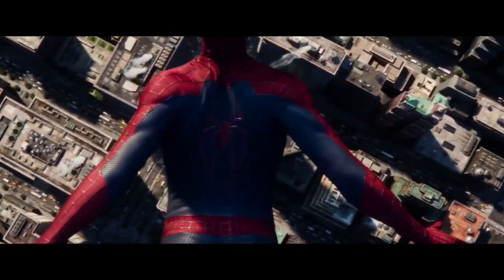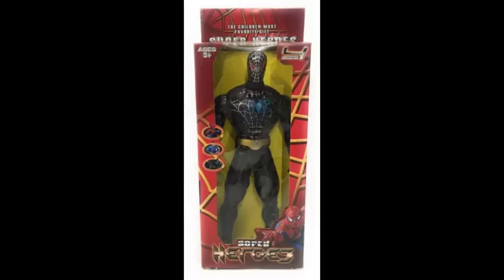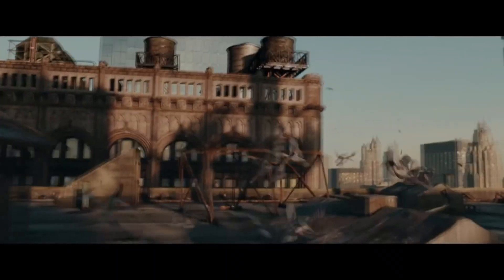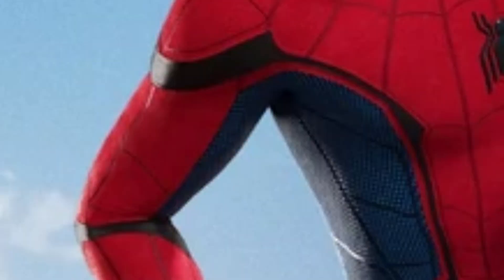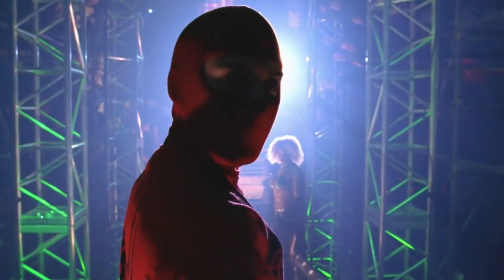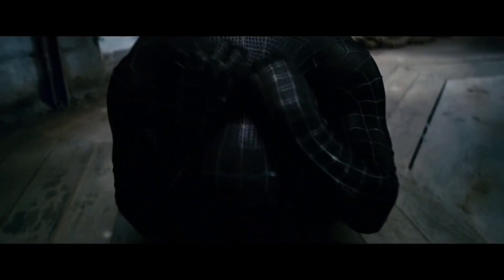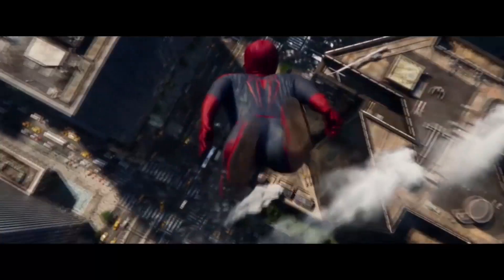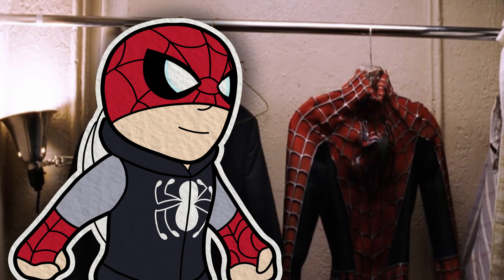Ranking Every Live Action Spider-Man Suit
Please note that I didn't give shout-outs in this video because it's shorter than my usual videos due to the fact that I had a test this week and I had to study, lol.
Also, my opinion on the suits doesn't reflect my opinion on the movies overall.

Hello there! Spider-Dash Here.
Today, I'll give you my personal ranking of all Spider-Man suits! I hope you enjoy it!